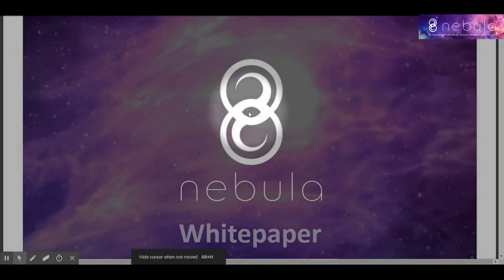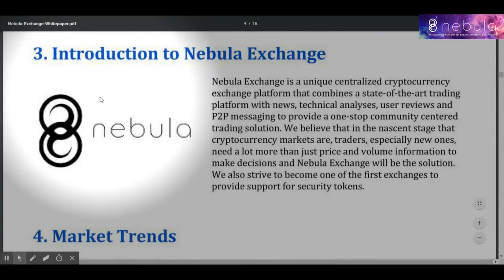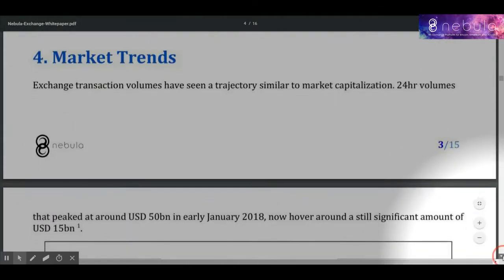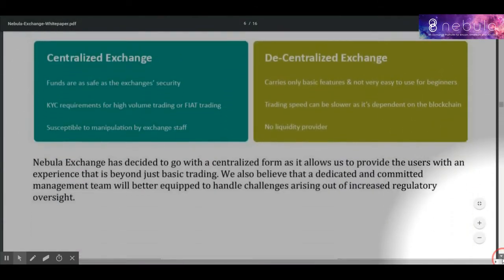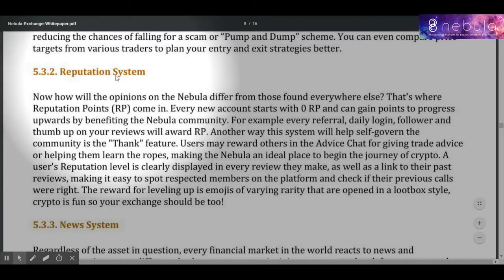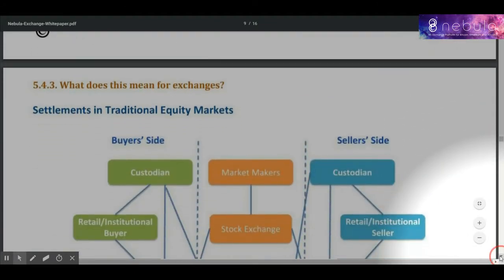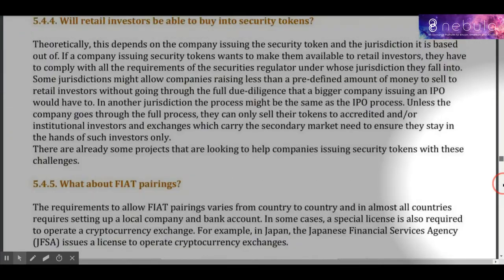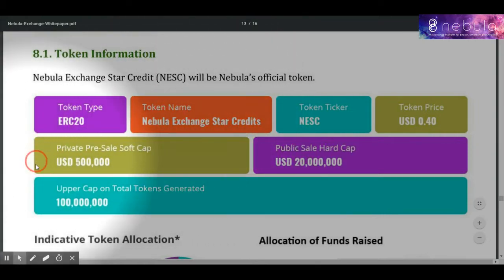Nebula Exchange WhitePaper Review Part 01 | Learn ICO Simply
The nebula exchange platform came into being with the aim of solving the lapses in the cryptocurrency market. The platform combines a unique trading platform with technical analysis, news, user reviews etc.

⚡️⚡️ Nebula Exchange ICO Details ⚡️⚡️
🖌🖌🖌 Nebula Exchange official links 🖌🖌🖌